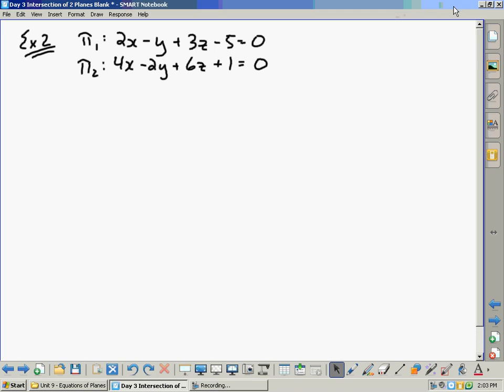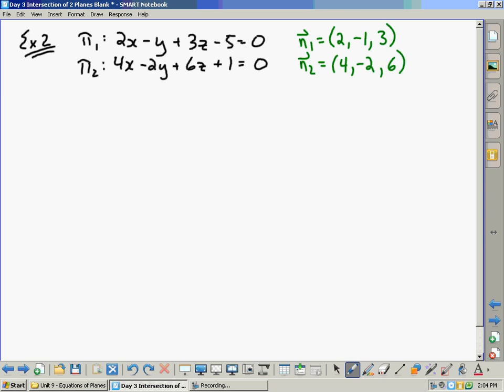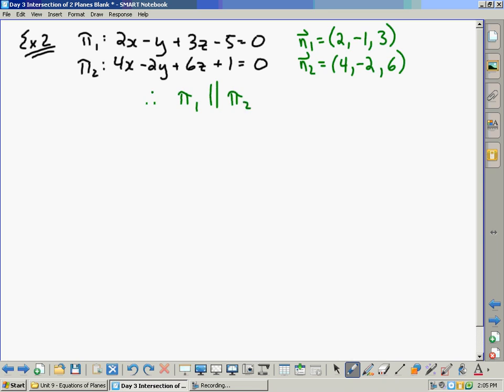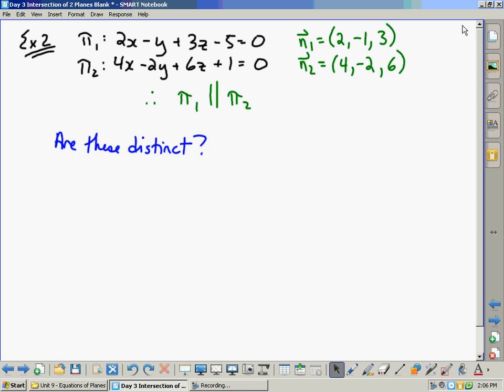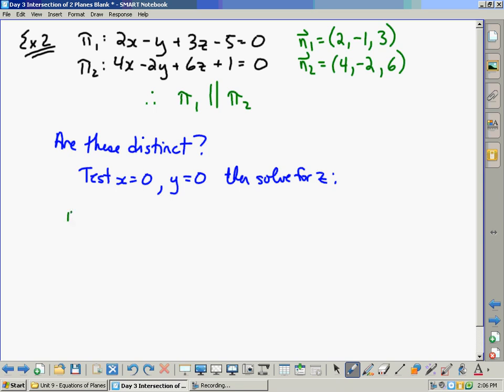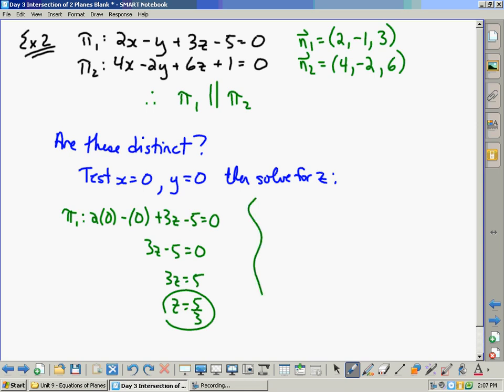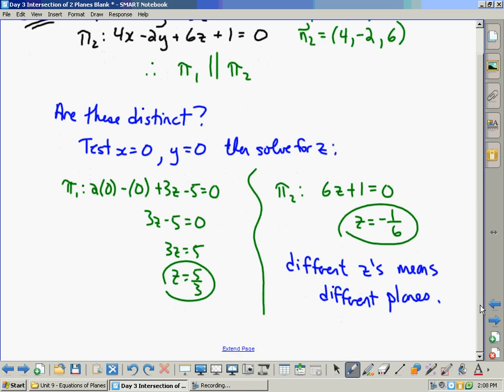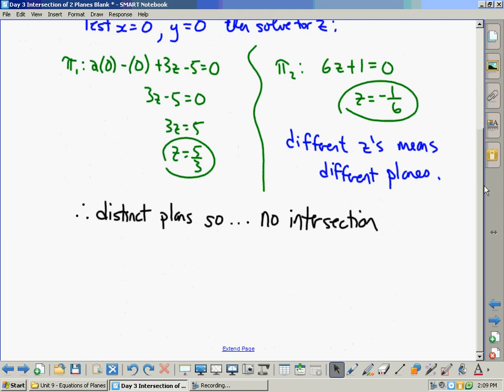MCV4U Unit 9 Day 3c Example 2 Video Lesson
MCV4U Unit 9 Day 3 Intersection of 2 Planes